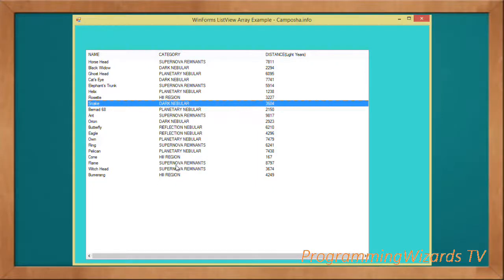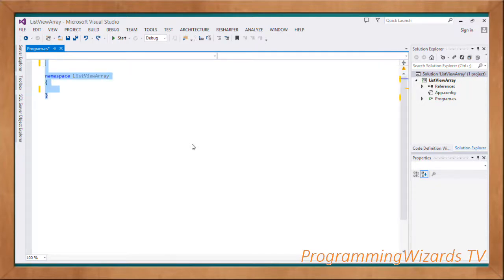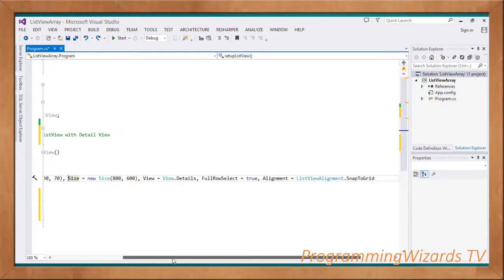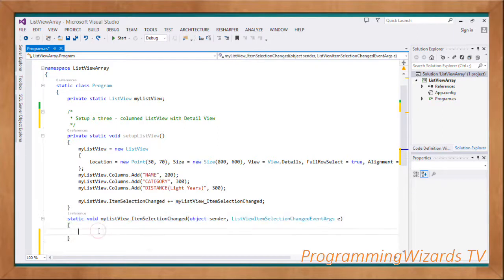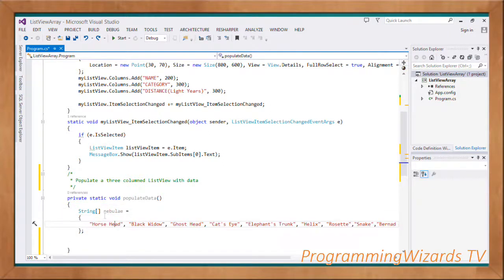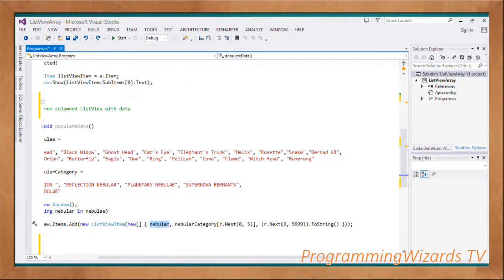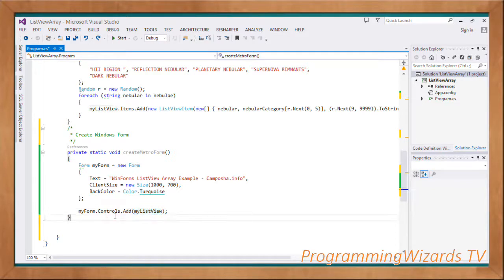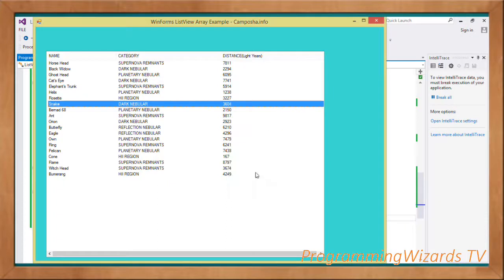C# S3E5 : ListView - Fill From Array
ListView is a windows forms control that displays a collection of items that can be displayed using various views.
ListView has an `Items` property which will allow us to add retrieve the items displayed by the control.

A single item is represented using the `ListViewItem` class.

This `Items` property allows us to access the `ListView.ListViewItemCollection` of the control. This in turn provides us with methods we can use to manipulate the items in the ListView.

If you want to get the currently selected items you can use the `SelectedItems` property.

We create a ListView from scratch in this tutorial and we are not using any designer so as to learn step by step